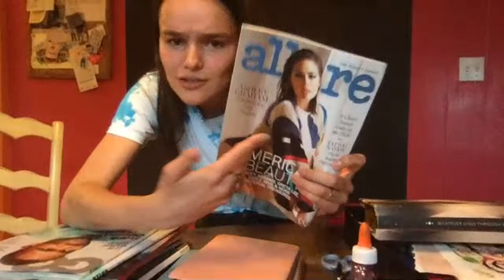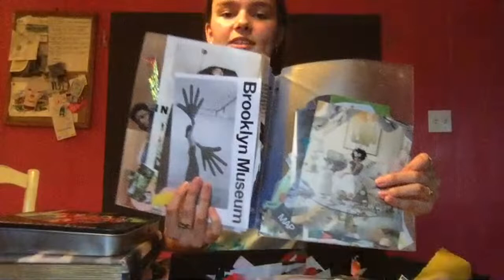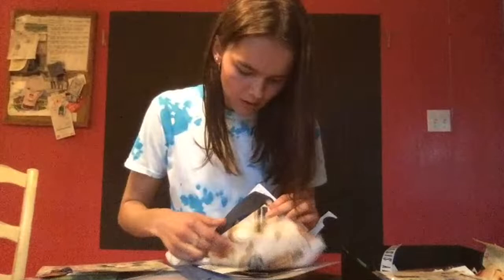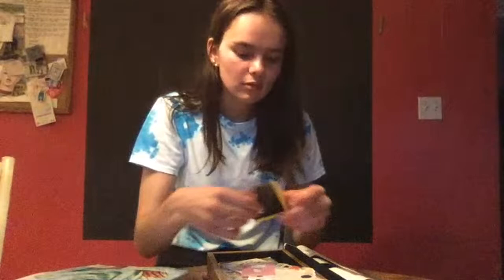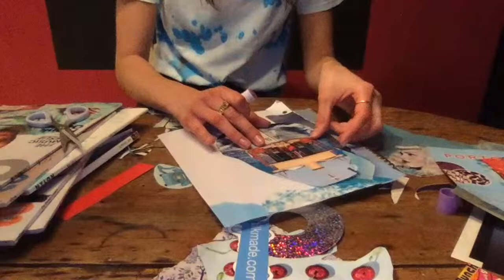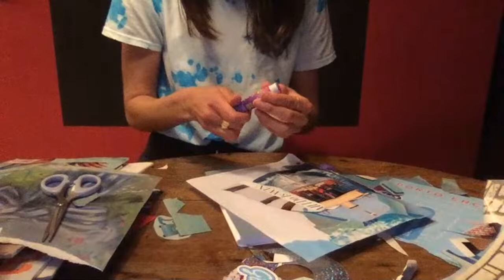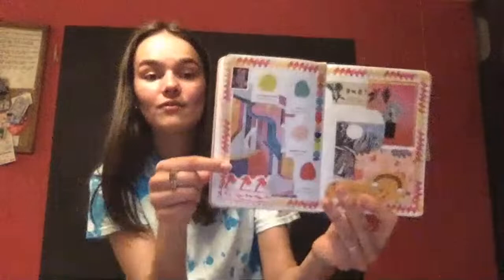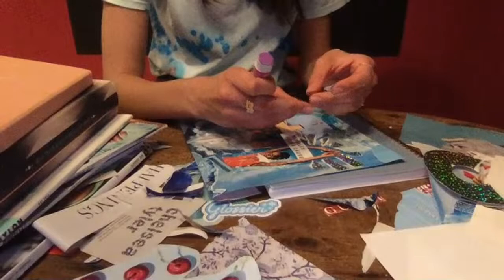Pildora Live ~ Models That Create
Join Pheobe of @pojo and  @models that eat while she creates, cooks and chats to get your sustainable and creative juices flowing! Tonight we are collaging! so join in on the fun!

Joining the Sustainability Community
Pildora is a welcoming and joyful community that is open and accepting people at all stages of the journey, whether you are just finding your way into the discussion or have been a sustainability pioneer for years. There’s room for everyone and we’re glad to have you here!